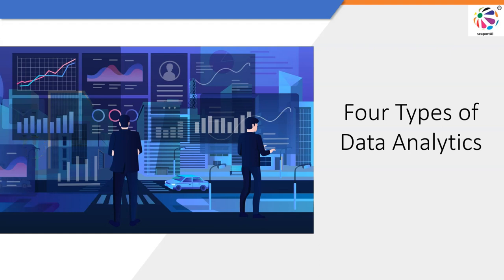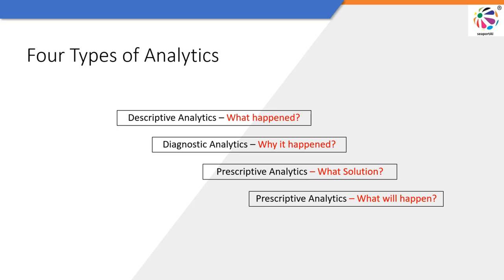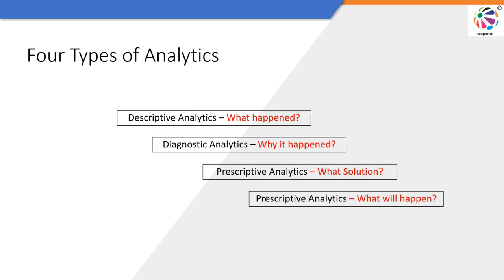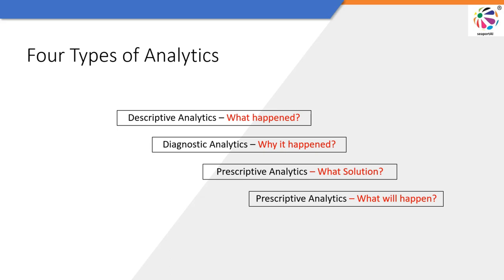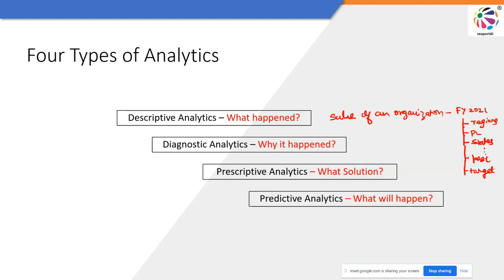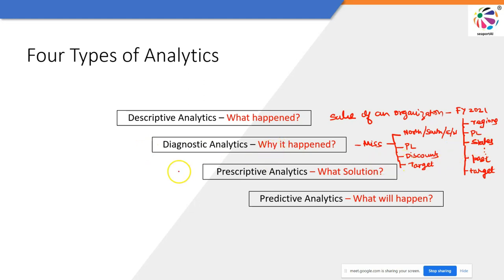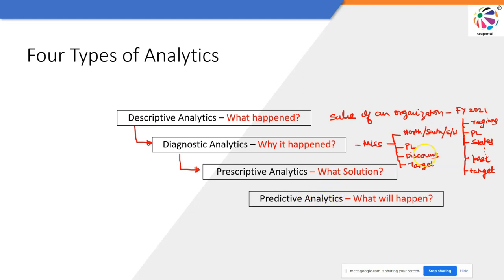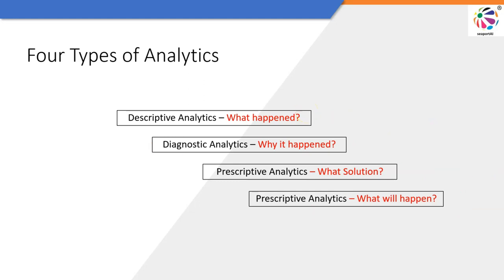Four types of Data Analytics - Descriptive | Diagnostic | Prescriptive | Predictive Analytics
About the video:
Hello everyone!
Welcome to the session on the types of data analytics that an individual or organization can use in Excel or Power BI, or any other tool. In this video, we shall discuss the difference between these four types of data analytics with examples.

Queries answered:
1. What are the types of Data Analytics?
2. How do they differ from each other?